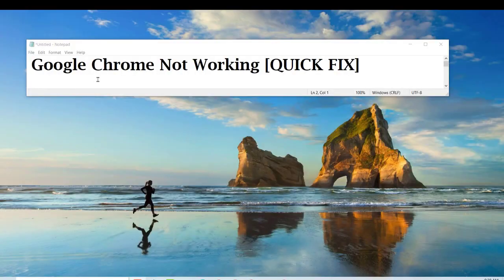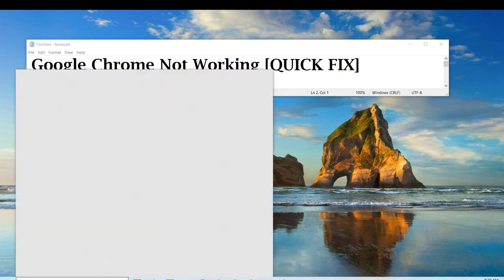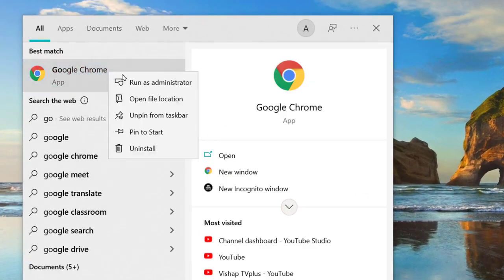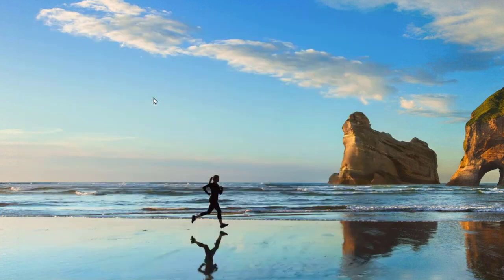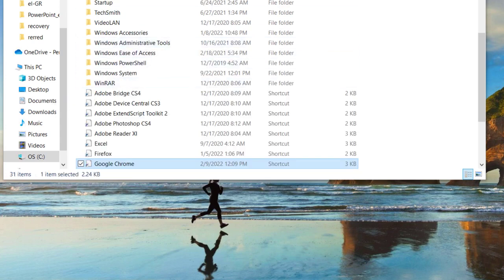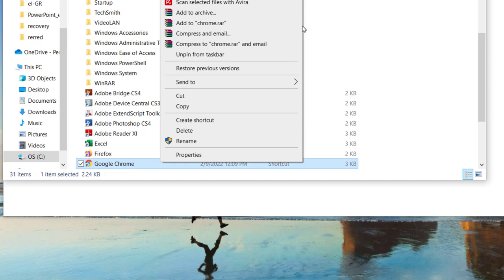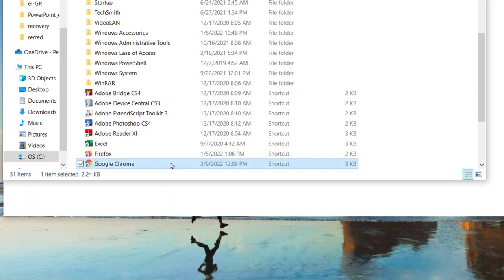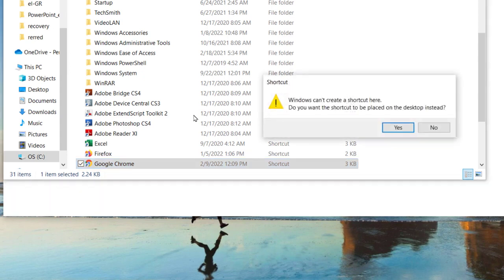Google Chrome not working